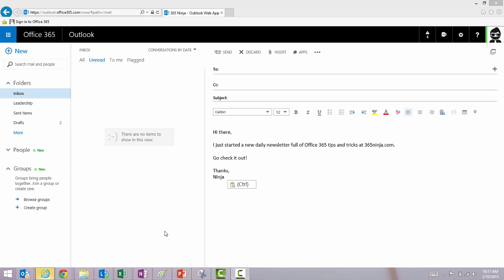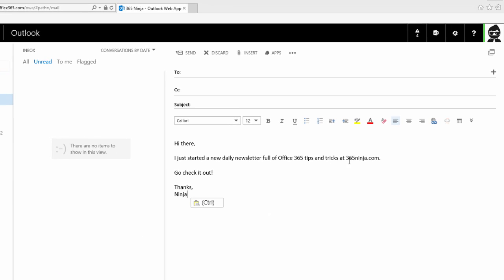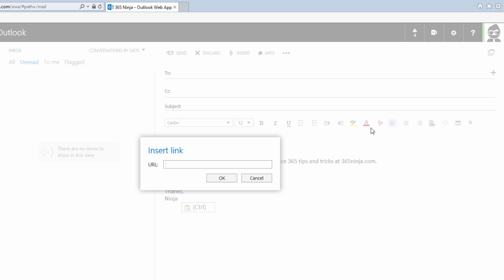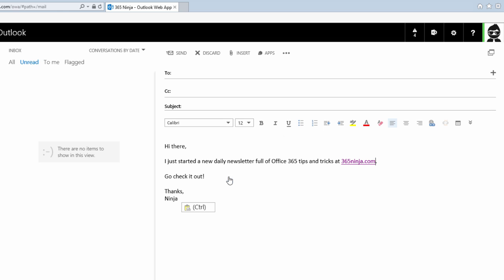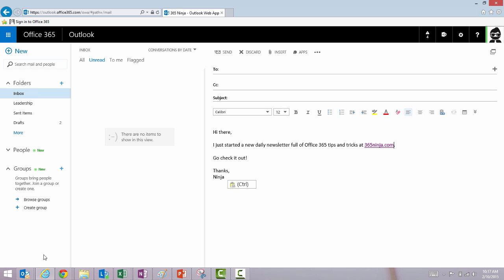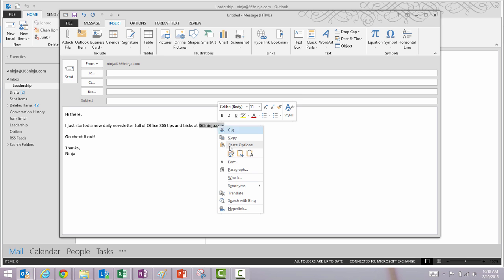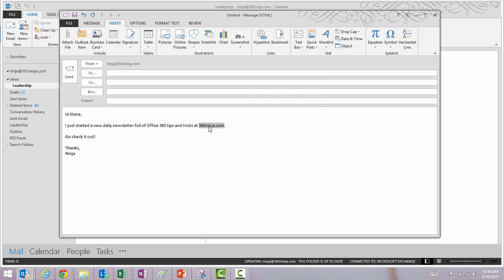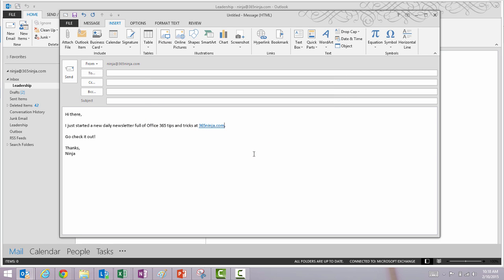How to Add Hyperlinks to Outlook Email Messages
Insert hyperlinks into your Outlook 2013 and Outlook Web App messages, so that your recipient can simply click on the link and open in their default browser.